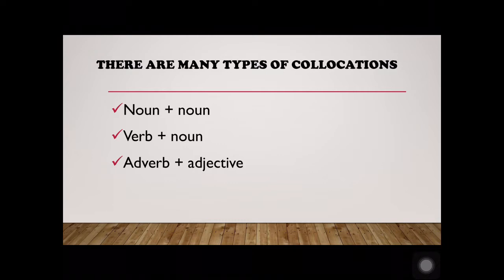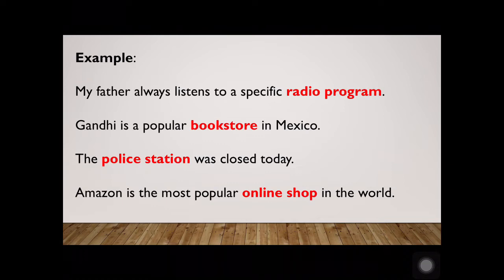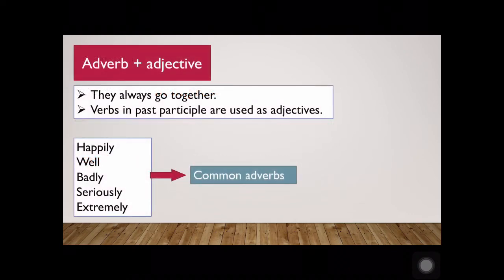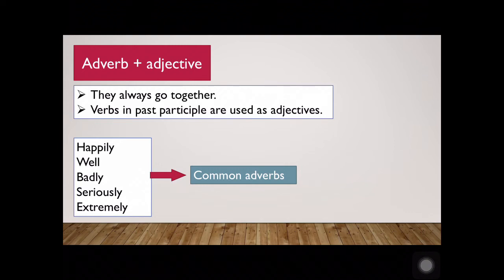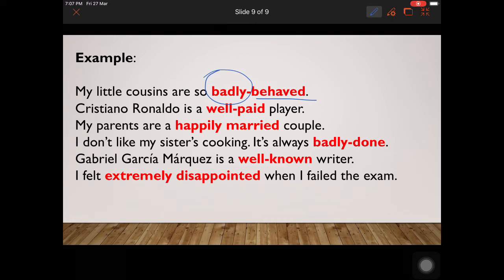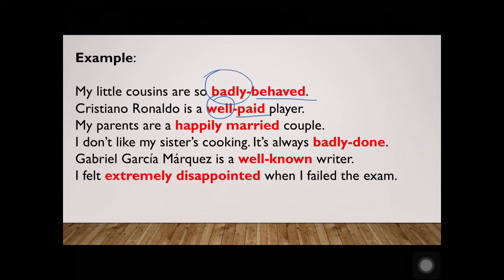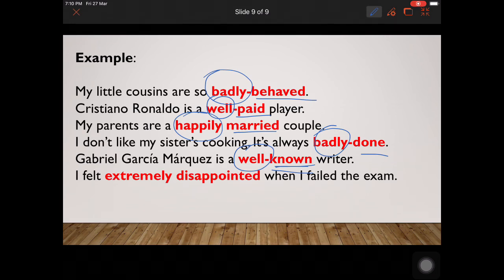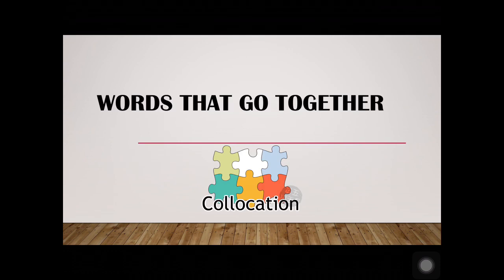Inter 3B _Morning shift- Vocabulary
Here's a short review of words that go together or collocations.